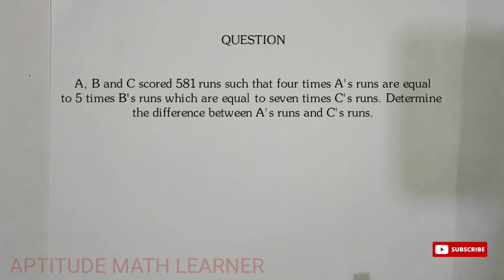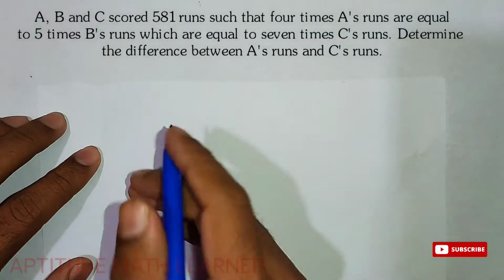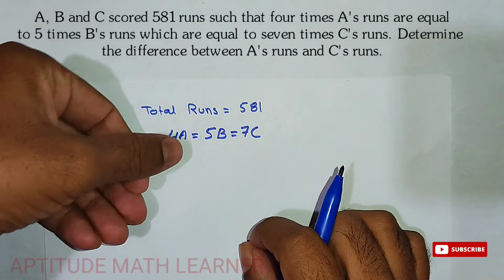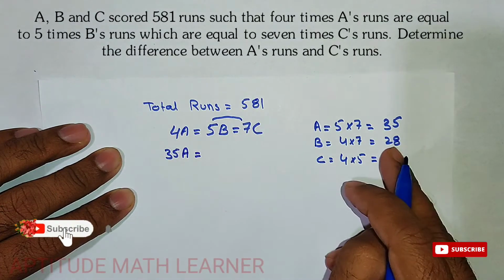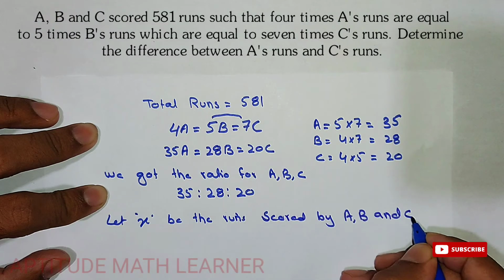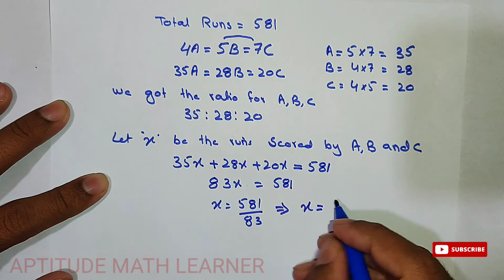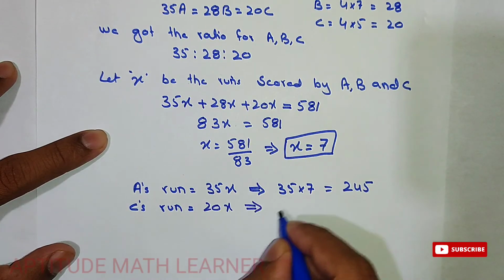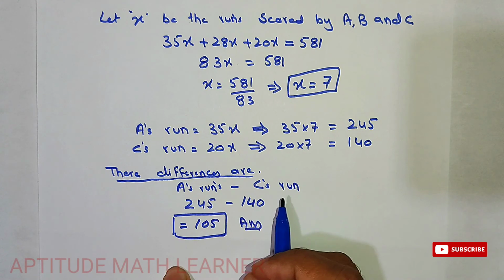A, B and C scored 581 runs such that four times A's runs are equal to 5 times B's runs which are....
A, B and C scored 581 runs such that four times A's runs are equal to 5 times B's runs which are equal to seven times C's runs. Determine the difference between A's runs and C's runs.